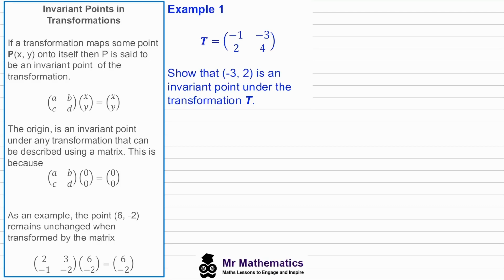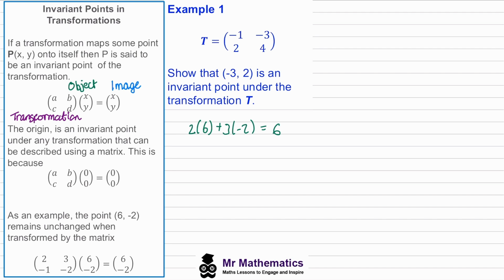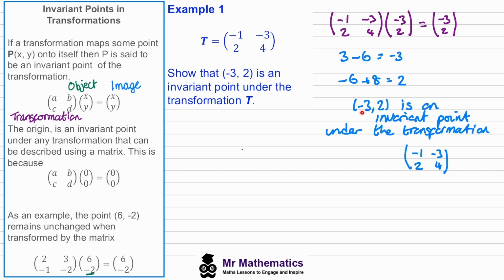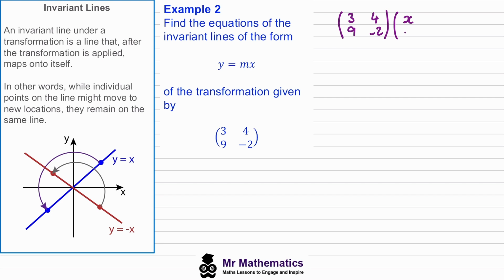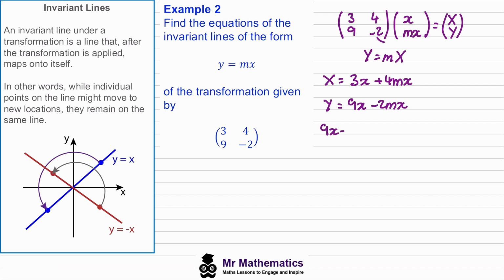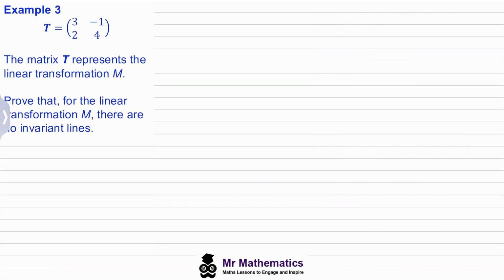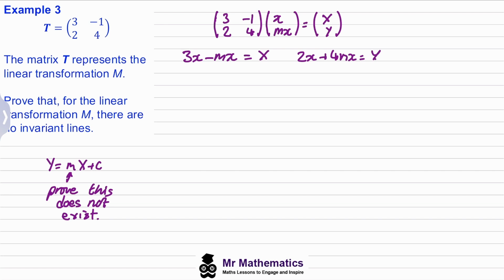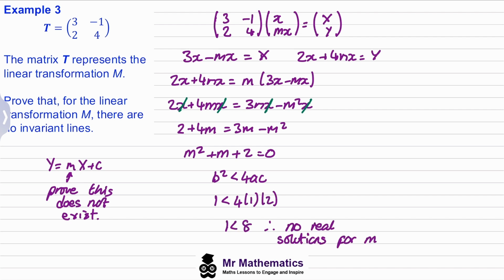Invariant Points and Invariant Lines | Mr Mathematics